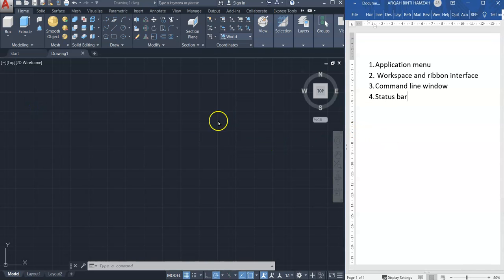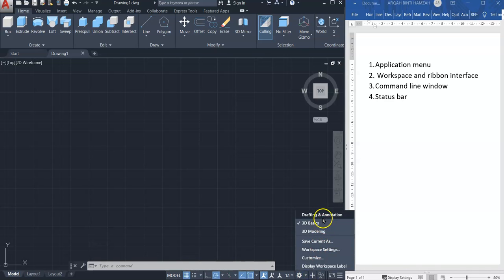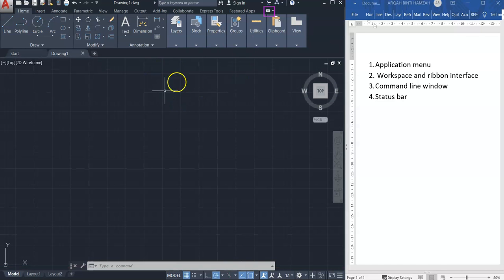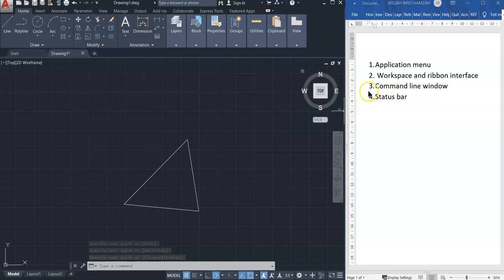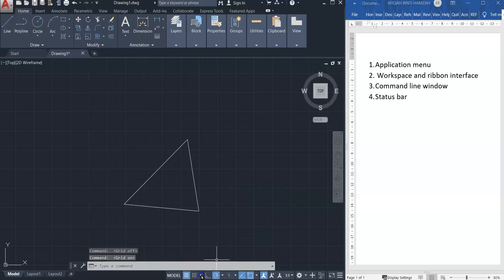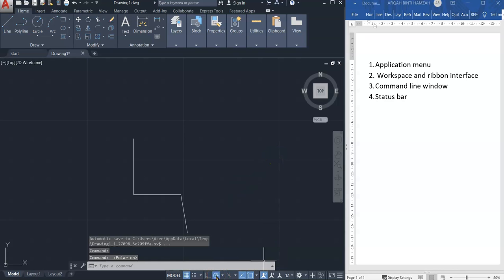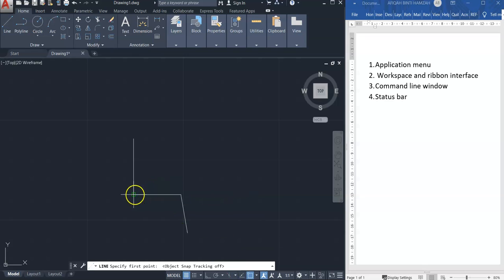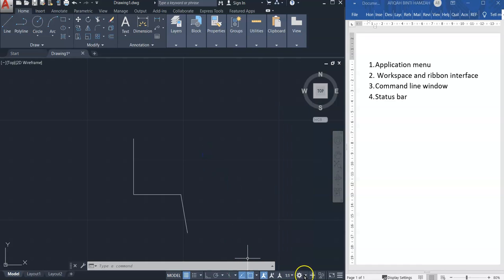Intro to AutoCAD: AutoCAD interface overview